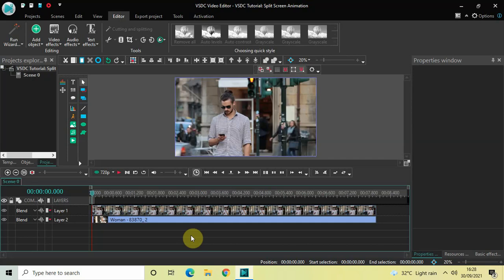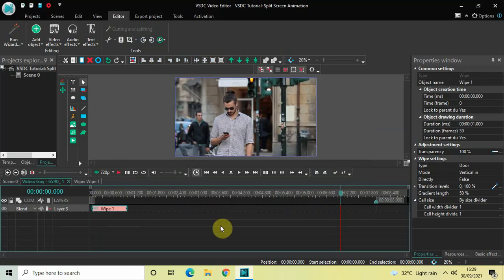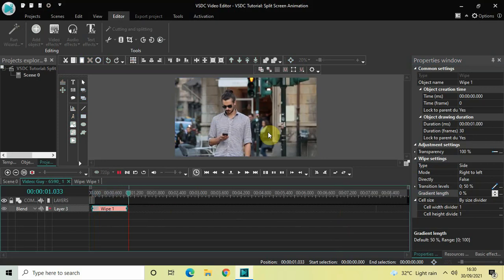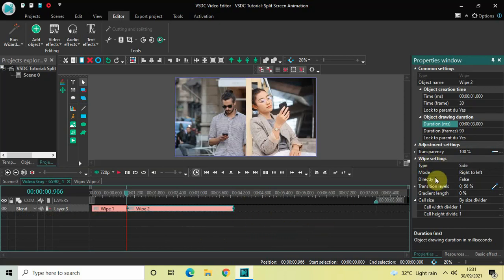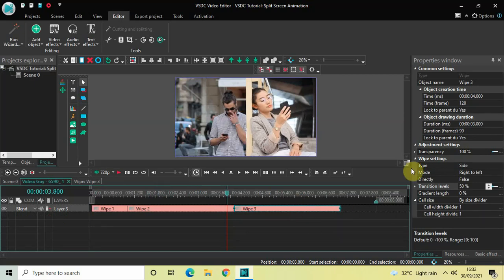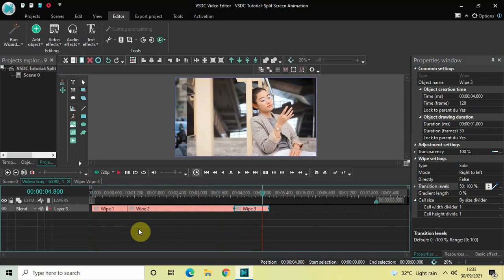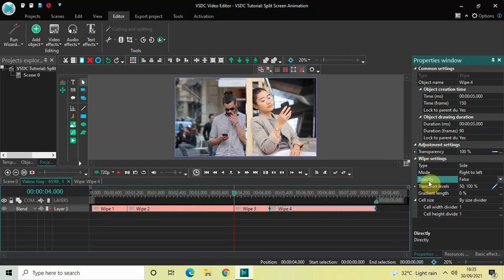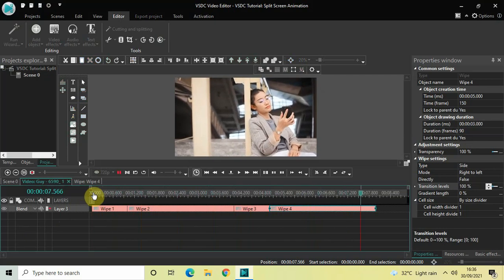Split Screen Animation | VSDC Free Video Editor Tutorial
VSDC Tutorial - In this video, ,I show you how you can create a split screen animation in VSDC Free Video Editor.